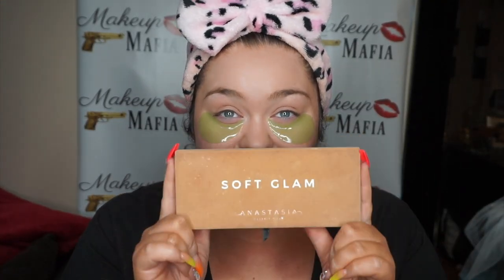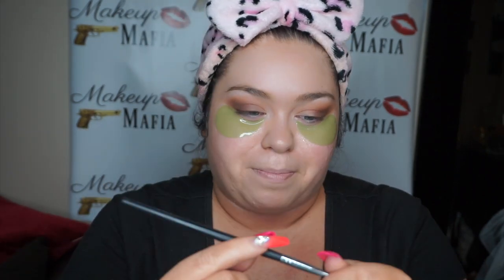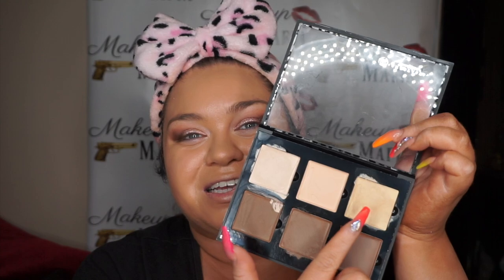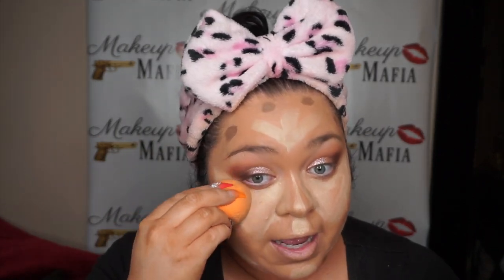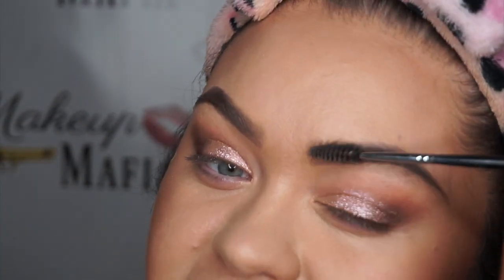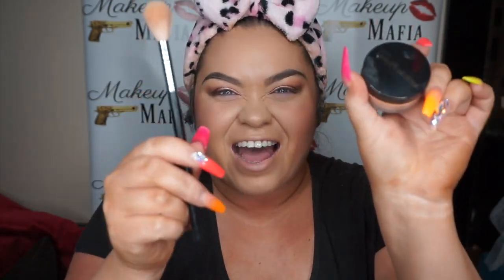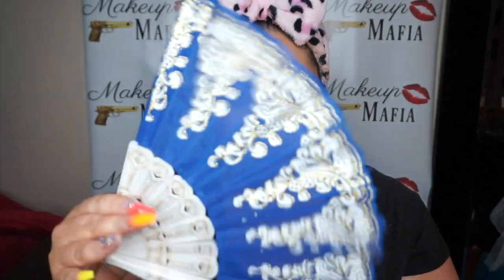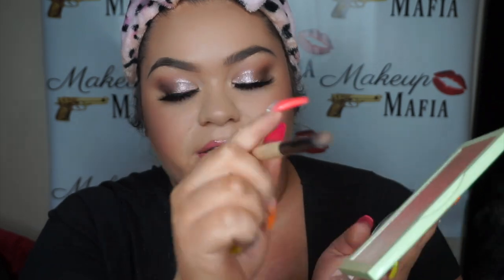Bridal Makeup 2019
Hey MakeupMobsters!

I hope you enjoy this bridal tutorial. The products we used are listed below
Products

@Pixibeautu Detoxieye gels
@anastasiabeverlyhills soft glam palette
@artistcouture diamond light finishers in spotlight glitz and icy girl
@aveenoca Makeup wipes
@tartecosmetics foundcealer shade 36B
@anastasiabeverlyhills cream contour palette
@benefitcanada KAbrow shade 4
@pixibeauty glow cake
@artistcouture illuminati highlight
@bitebeauty Los Angeles lipstick
@buxomcosmetics Sofia plumping lipgloss
@nailsbylaurel for these claws